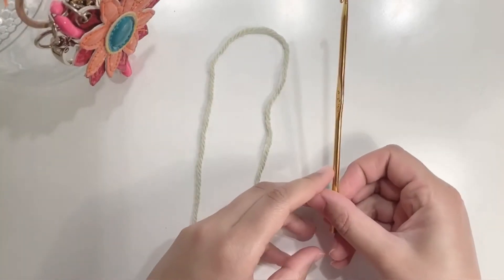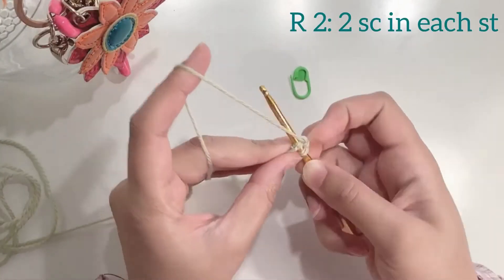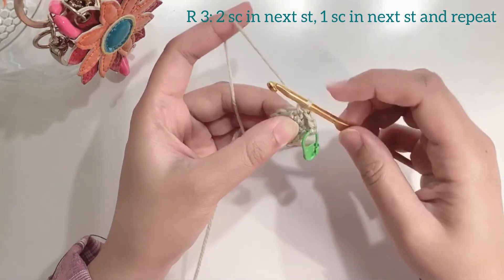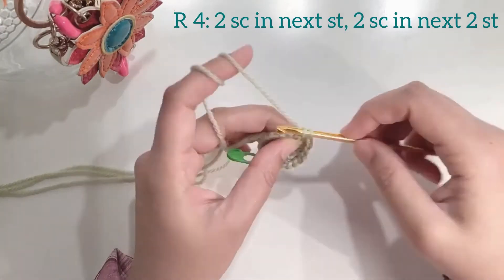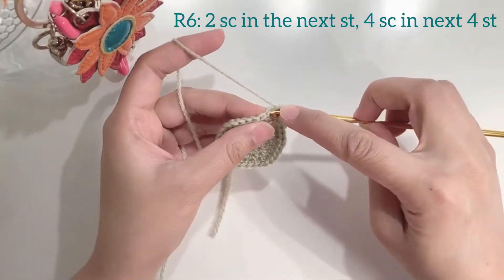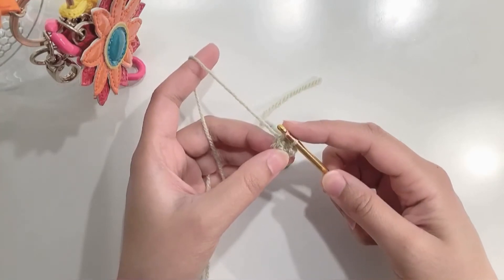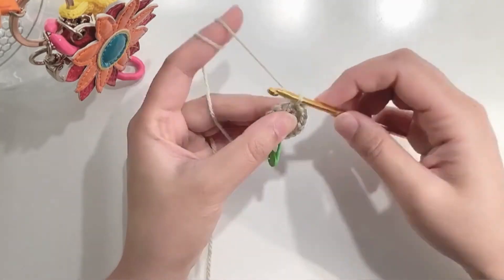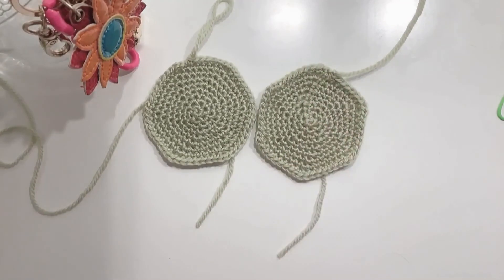How to crochet a circle using single crochet | single crochet flat circle | Spinel Crochet and Cook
How to crochet a circle using single crochet.
Easy flat circle pattern using single crochet.

Terms used

Chain: ch
Single Crochet: sc
Slip Stitch: sl st
Stitch: st
Round: R

Written Pattern:
(To make the first circle sl st at the end of each round and ch 1 at the start of next round, but for the other circle carry on with sc in a spiral)
Start with a slip knot
Ch 2
R 1: 6 sc in first ch
R 2: 2 sc in each st (12sc)
R 3: 2sc in next st, 1 sc in next st (18sc)
R 4: 2sc in next st, 2 sc in next 2 st (24sc)
R 5: 2sc in next st, 3 sc in next 3 st (30sc)
R 6: 2sc in next st, 4 sc in next 4 st (36sc)
R 7: 2sc in next st, 5 sc in next 5 st (42sc)
keep going if you want a larger circle

crochet pattern, circle design, single crochet, flat circle, easy crochet pattern.